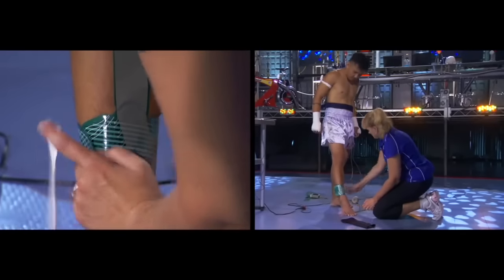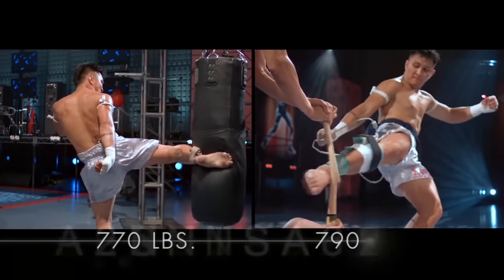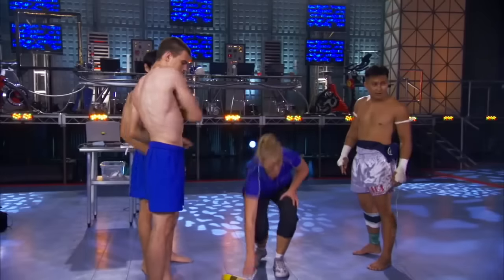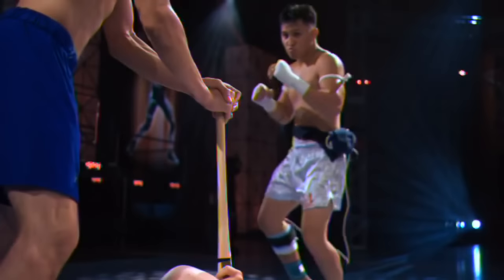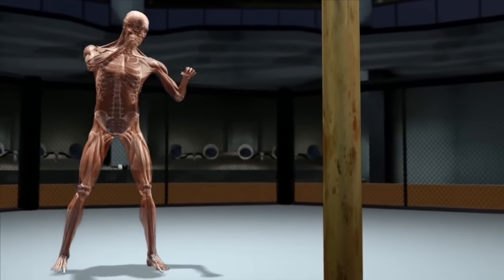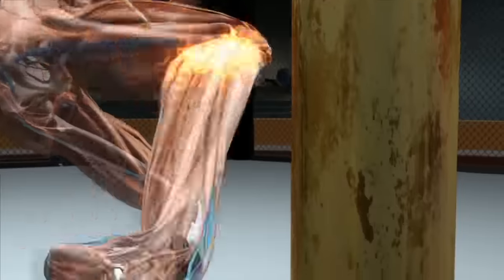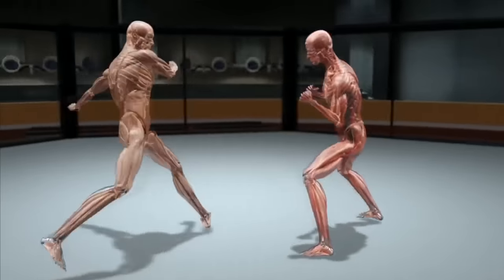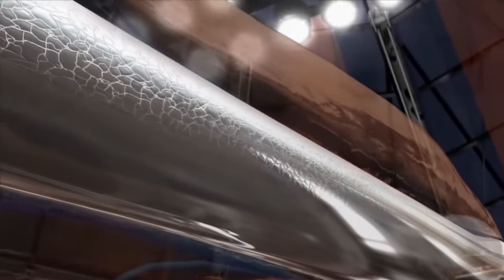Shin Conditioning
Melchor Menor shows the power of Muay Thai conditioning.